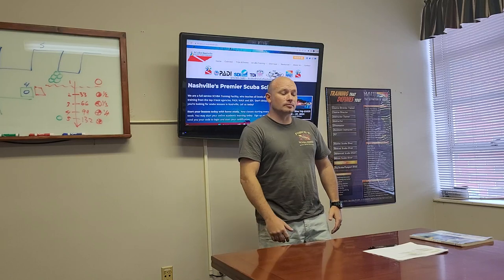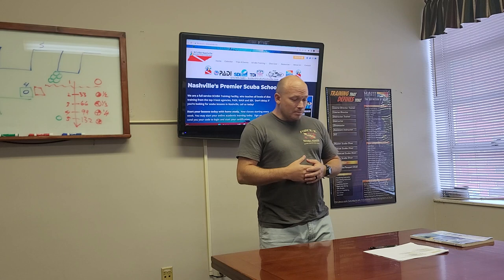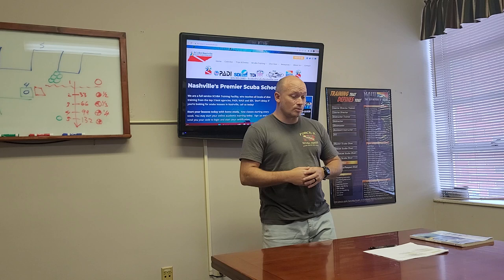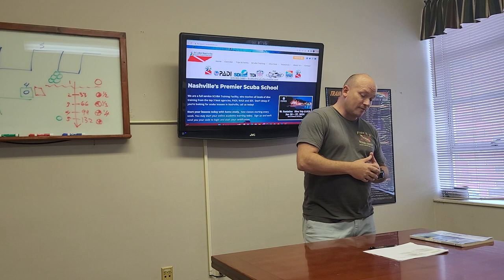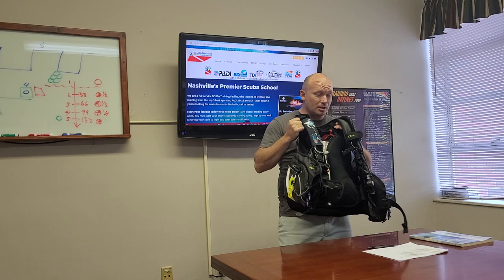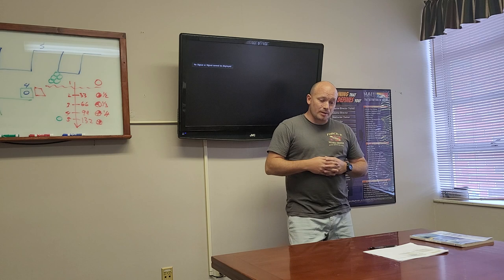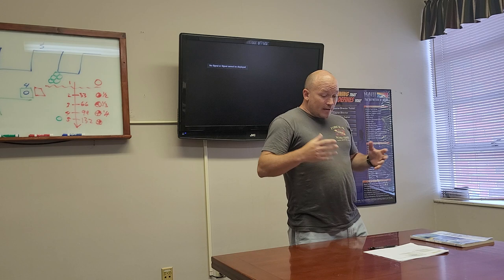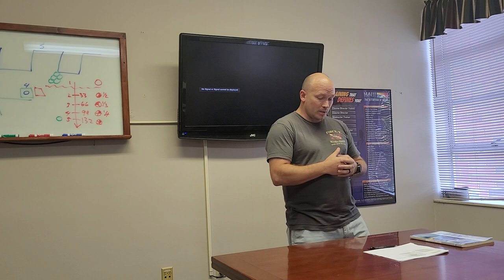Eric Robertson: Neutral Buoyancy presentation for NAUI instructor trainer course